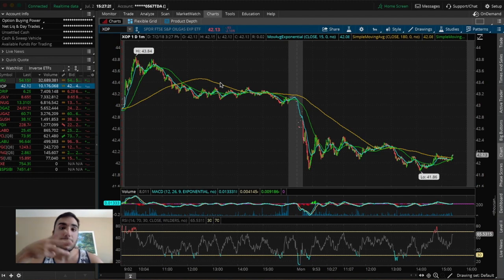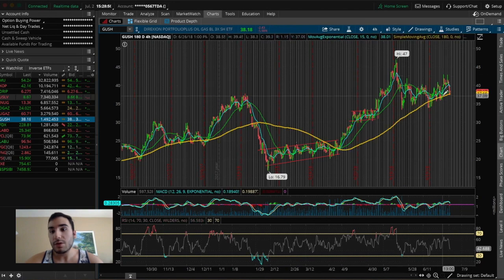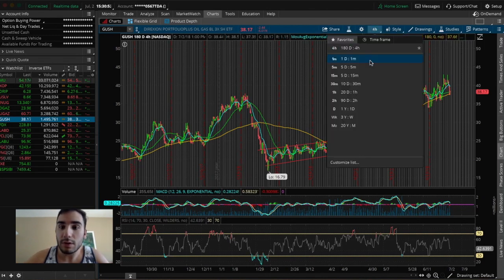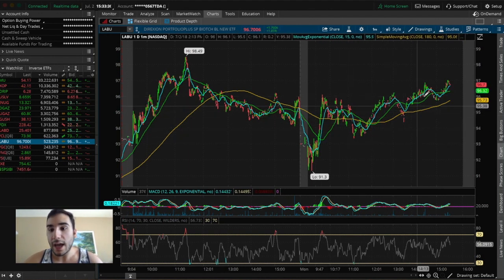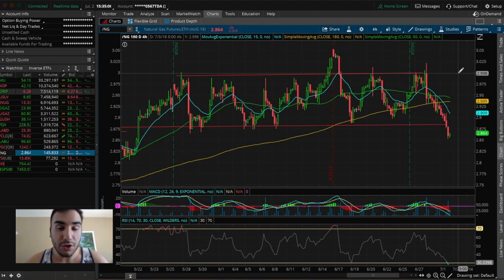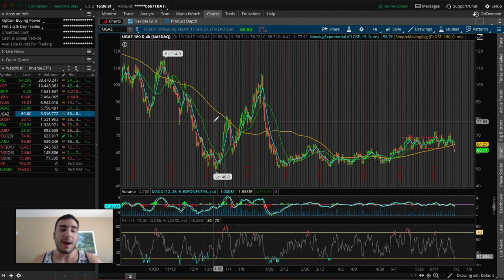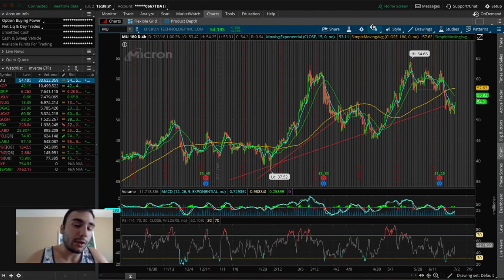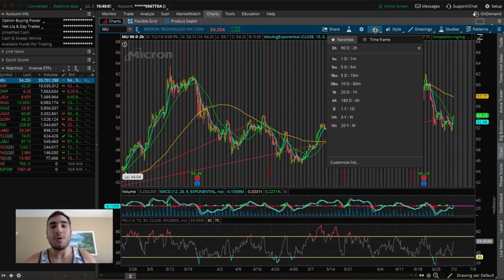TRADING UPDATE | What Trades I Took Today | Swing Trading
In this video I go over the top trades that I made to start off July 2018.  Make sure to do your own research when it comes down to investing in the stock market.